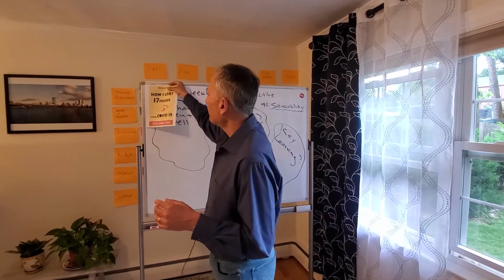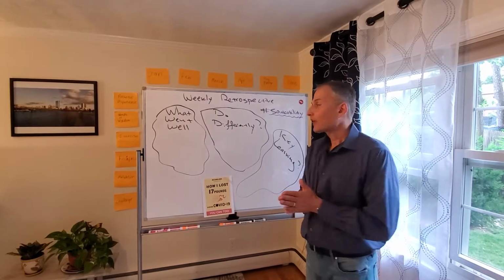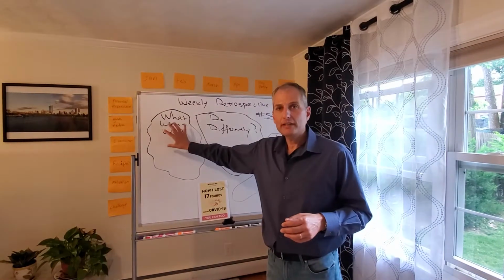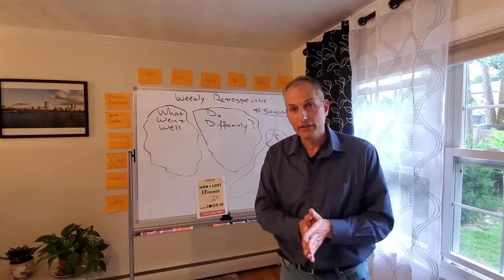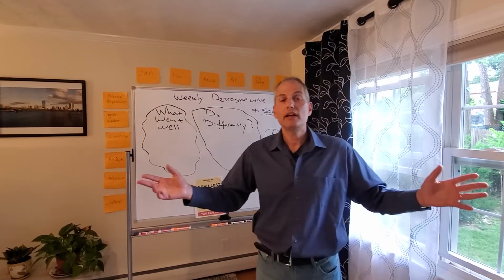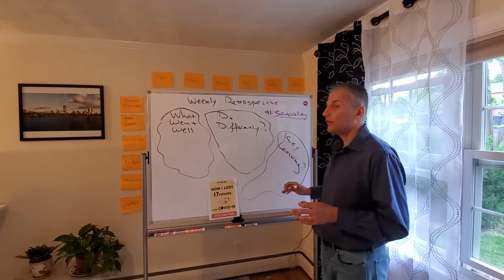How you can Improve Teams 🛖🛖🛖 From HOME | Virtual Agile Retrospective ⚡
How do we facilitate a team retrospective working from home?

The book is out- thanks so much for your help!

Real board is a must – I have this one
Expense your company for you home office if possible

X) Have a facilitator - scrummaster productowner projectmanager or agilecoach

X) Have a scribe

X) UNMUTE everyone, this works best for a team of up to 10 members

X) It is okay if people talk over each other, that is the reason we have a facilitator

X) Write on the board ahead of time, use any retrospective approach , I like: what went well, do differently, key learning - check my hashtag Soakability for ideas

X) Stop after 20 minutes

X) Move to virtual environment and continue discussion

X) Share meeting summary

Check out my Six Secrets of Powerful Teams for more ideas

Agile Revolution:

Chickens learn lean:

The Agile PMO:

Project Influence and Leadership

Six Secrets of Powerful Teams:

Silent Influencing

Pragmatist Guide